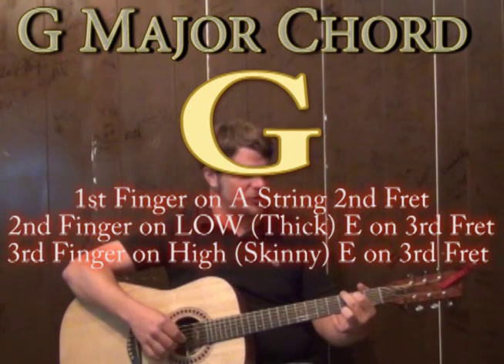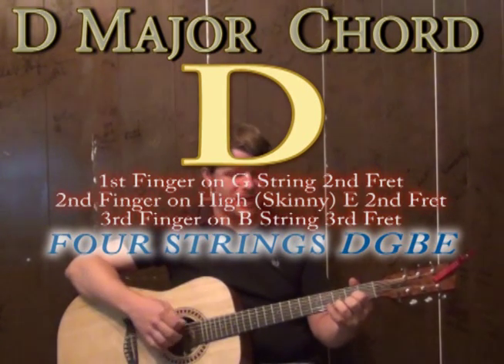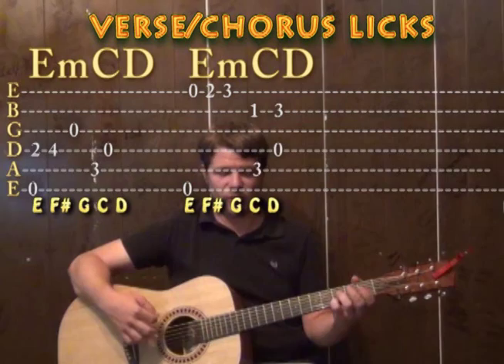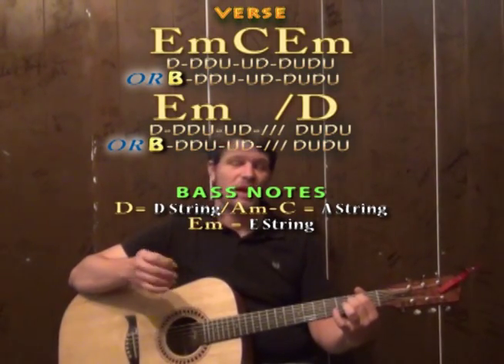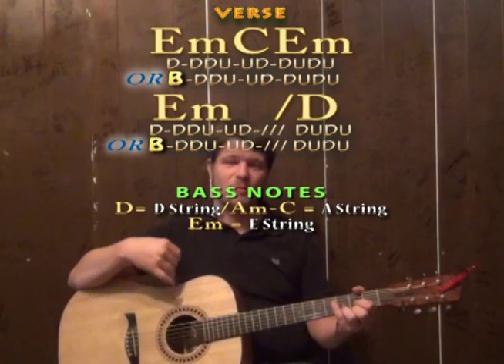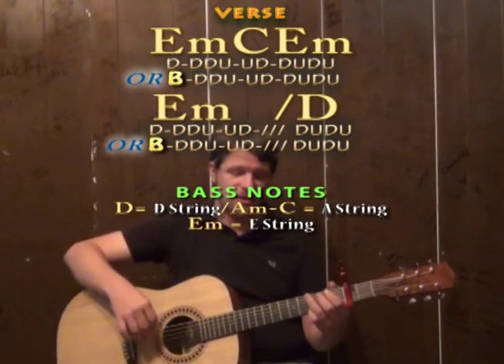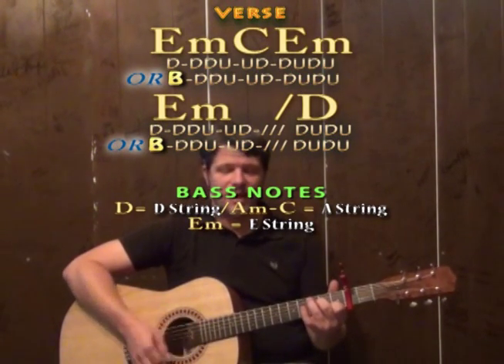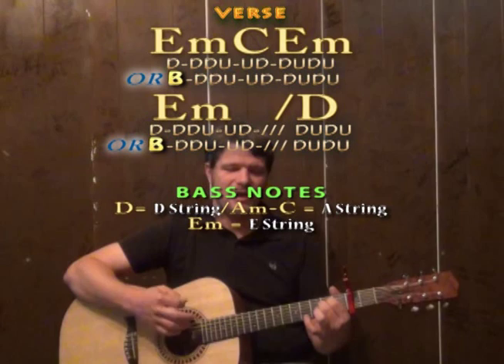Honest (Future) Easy Strum Guitar Lesson How to Play Tutorial Capo 2nd Fret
Capo 2nd Fret - Super easy guitar lesson on how to strum Honest by Future with chords licks and strum patterns to cover the song or play with the recording ;) FREE BOOK OF GUITAR EXERCISES IN PDF BEATLES GUITAR LESSONS